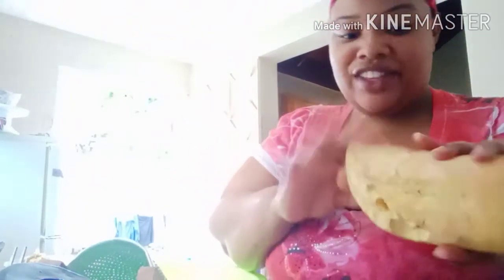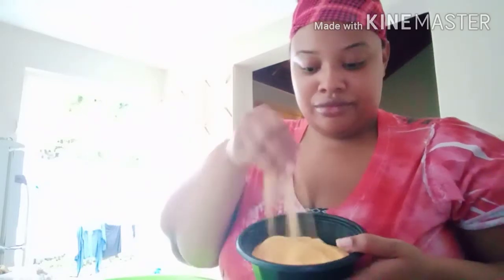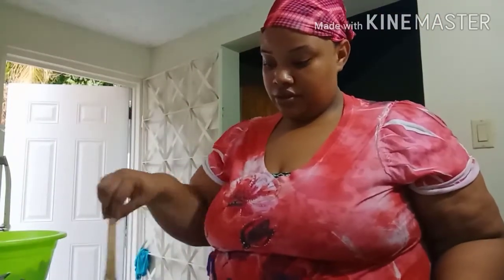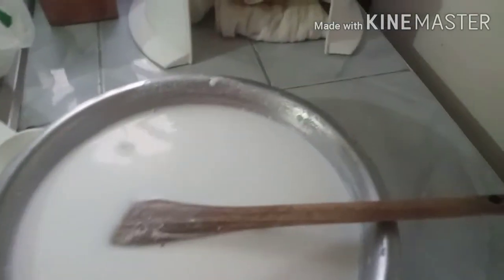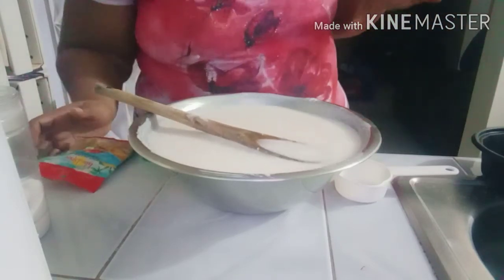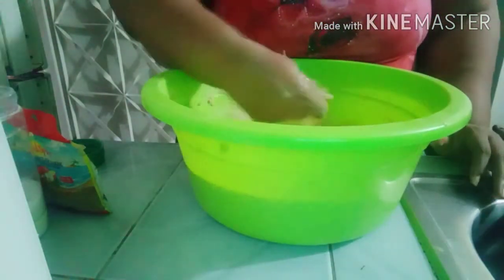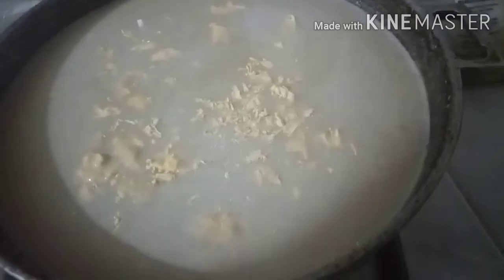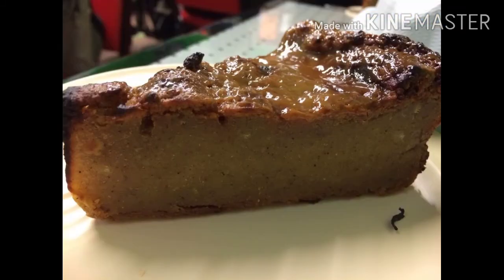Most Delicious Jamaican Sweet Potato Pudding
Ingredients

2lb sweet potato
3pk coconut milk powder or 3 tin coconut milk
1 cup finely grounded cornmeal
1 1/2 cups all purpose flour
1/2 cup shredded coconut
2 tsp salt
2 cups brown sugar
4 table spoon vanilla flavouring (extract can be used instead 1/2)
1 tsp almond flavouring
1 tsp nutmeg
3 tbsp butter
2 tsp mixed spice